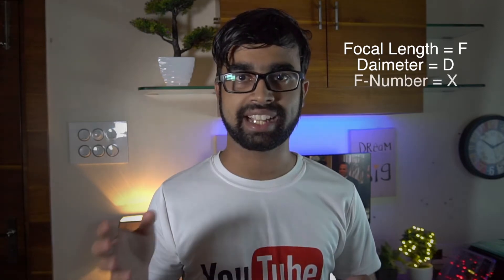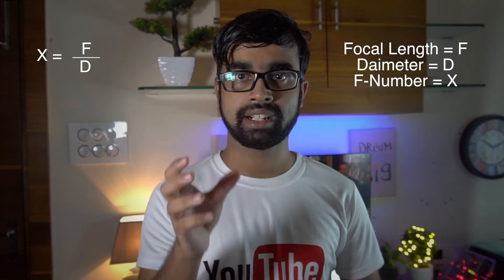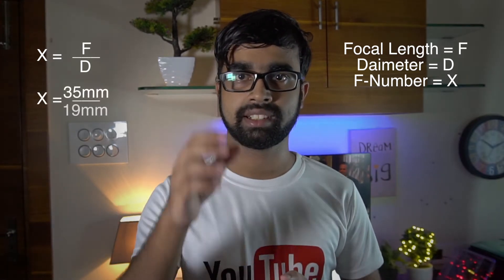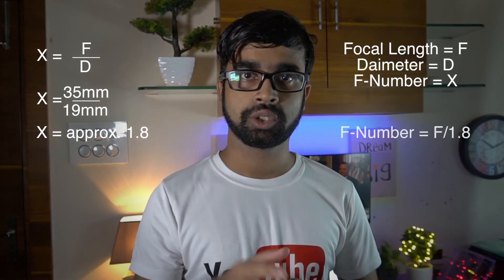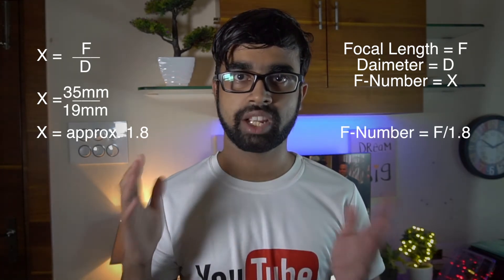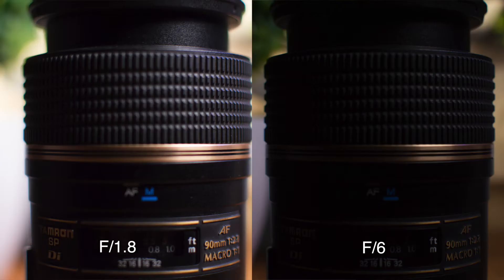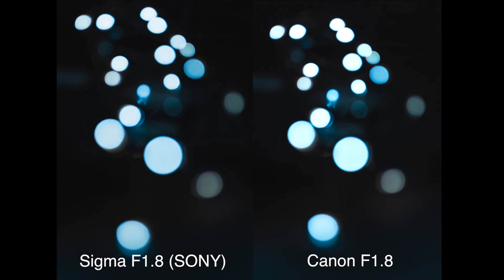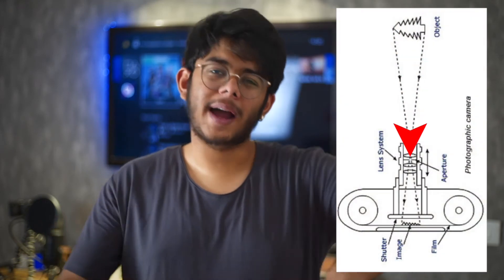Angad Kahai Singh Helped Me make This Video!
Hey Guys,
In this video we are going to talk about F-Stops vs T-Stops in Camera Lens.
In this video, Angad will be helping me out in this and this is also our first Collaboration!
Angad is a Fellow Youtuber, Cinematographer and Photographer all the way from Gurgaon.

What are F Numbers ?
The f-number of an optical system (such as a camera lens) is the ratio of the system's focal length to the diameter of the entrance pupil. It is a dimensionless number that is a quantitative measure of lens speed, and an important concept in photography.

What are T Numbers ?
T number determines the actual amount of light entering the lens, after accounting all the loss in the transmittance.

Software Used :
Final Cut Pro X